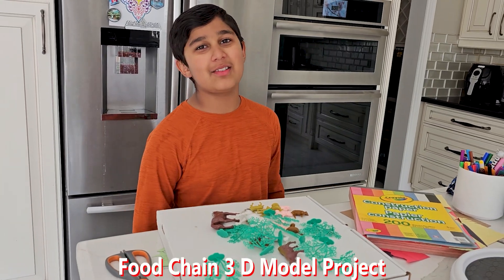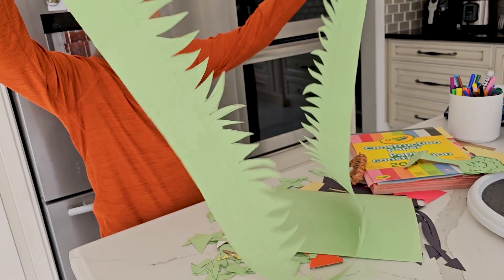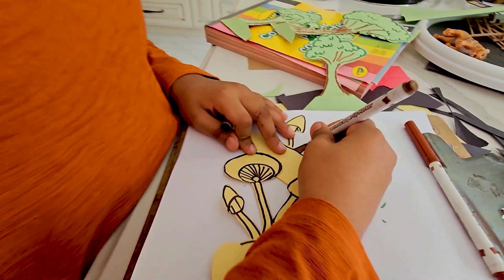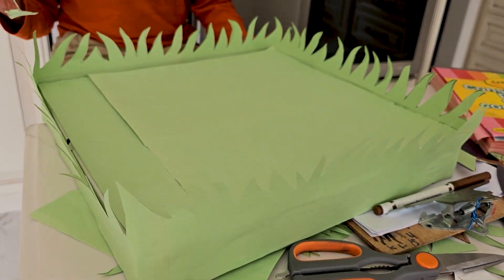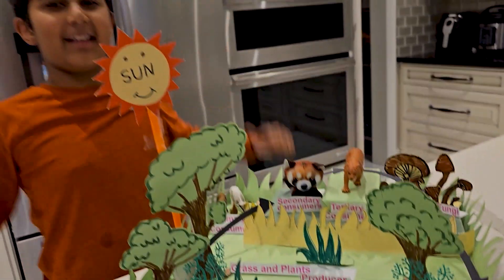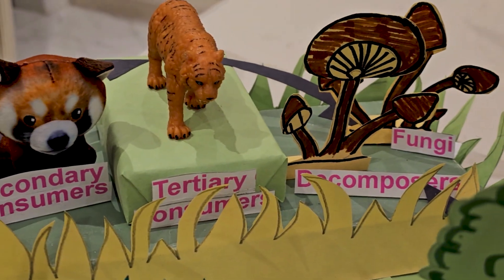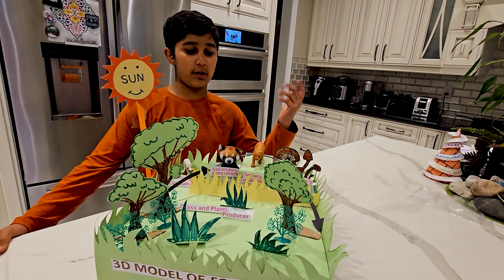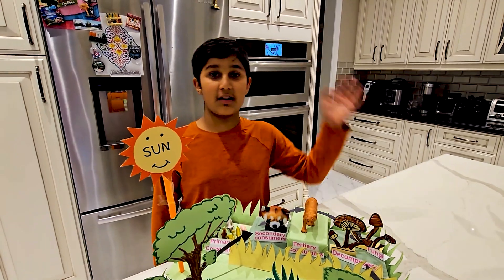3 D FOOD CHAIN MODEL I Science Fair Idea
My name is Krish. I had so much fun in making 3D Model of Food Chain. Please explore the fascinating world of food chain and discover the circle of life. Watch the video and embark on a captivating journey of food chain.

Thank you and really appreciate your encouragement:)
Krish